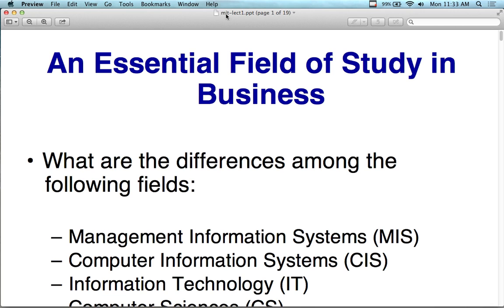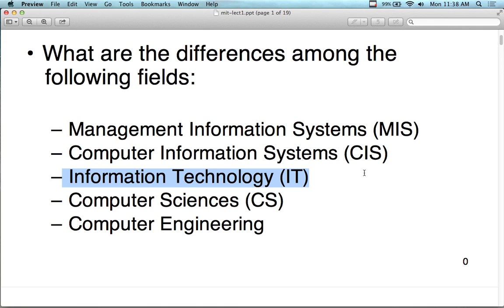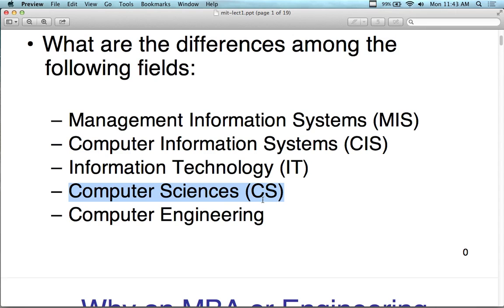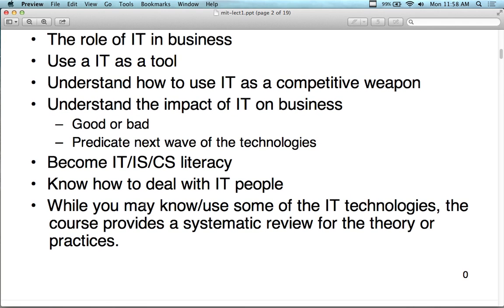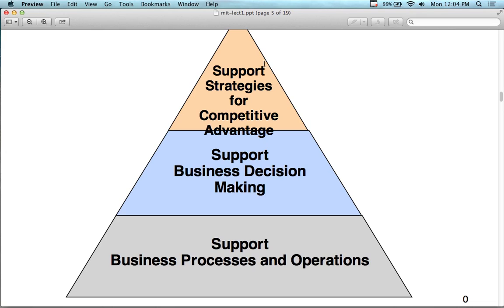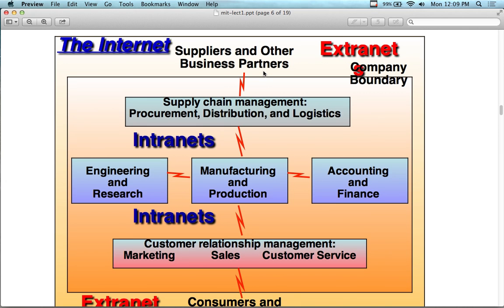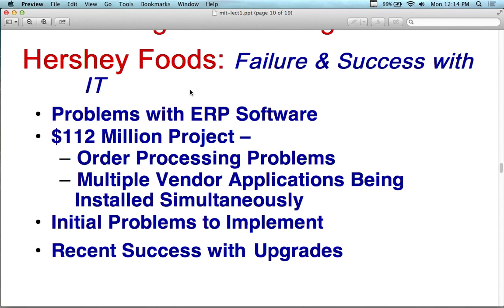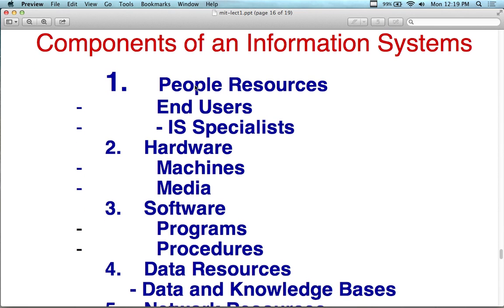Fall 13 Engineering Management - Lecture 1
This lecture provides an overview of the course topics for Engineering Management I at ITU. It is just an introductory lecture.